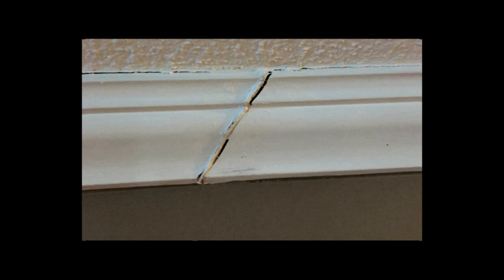Fine Homebuilding Podcast Shorts: Repairing Shrinking Molding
In this Fine Homebuilding Podcast short, Matt, Patrick, and Rob talk about repairing shrinking molding.